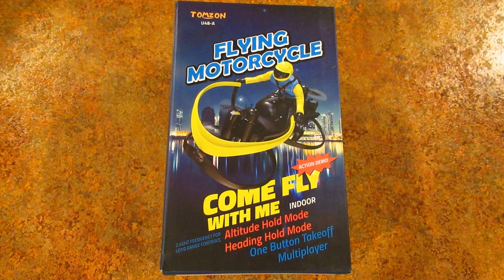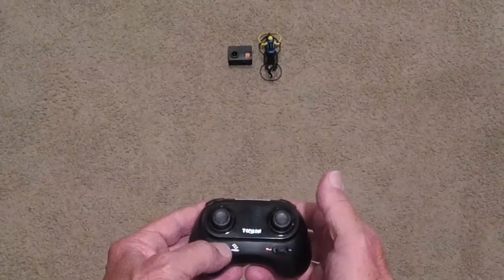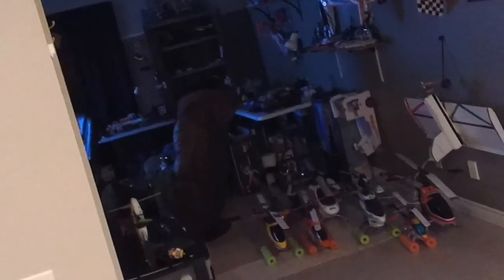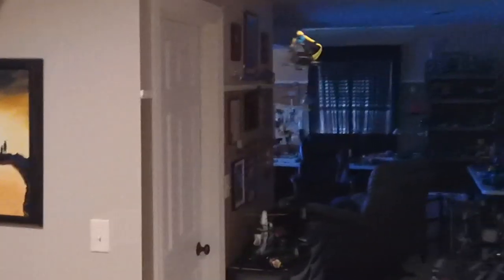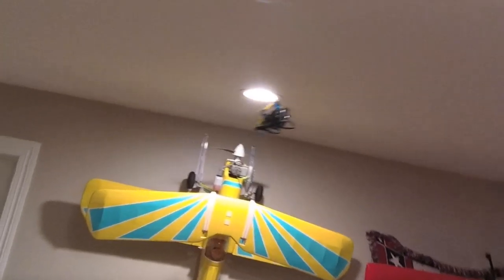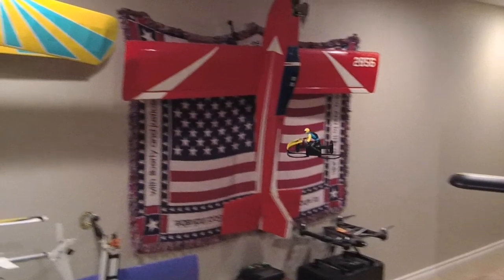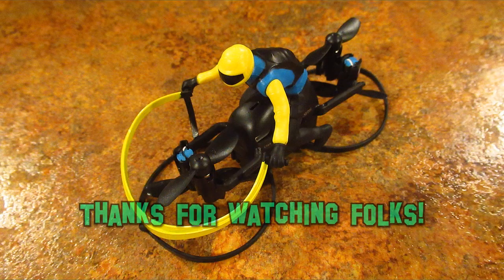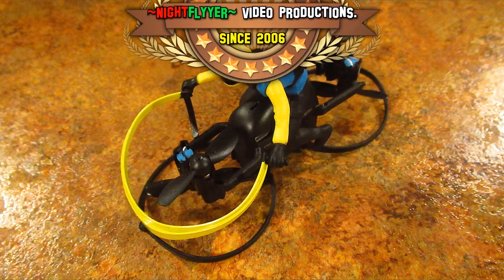Hybrid Star Wars Speeder Bike for civilians? It's cool, but does it really fly?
The Star Wars Speeder bike always was a favorite of mine. Many RC versions look like quads with the Speeder Bike body mounted on it.  This one is sold as a Flying Motorcycle, but is unique because it doesn't look like a typical quadcopter. The motors are configured very close to each other.  It is amazing to me how well it flies that way, and I love it.  I got it from Amazon.
Dave